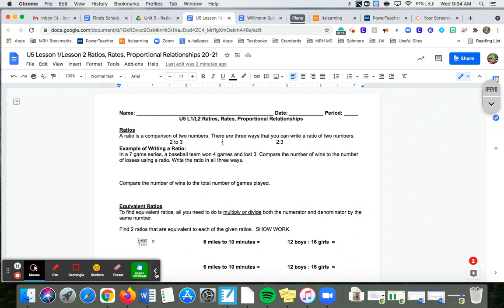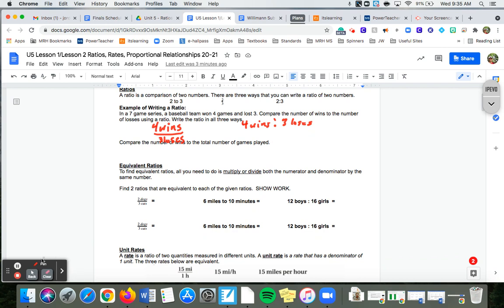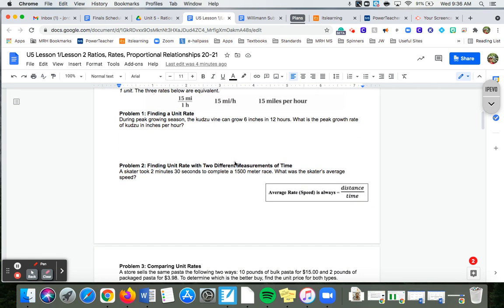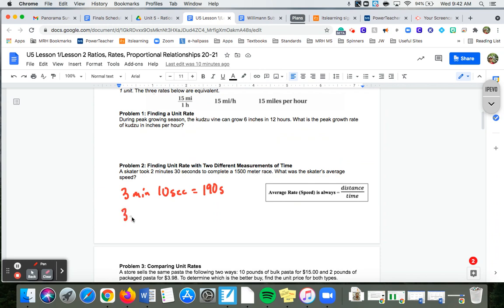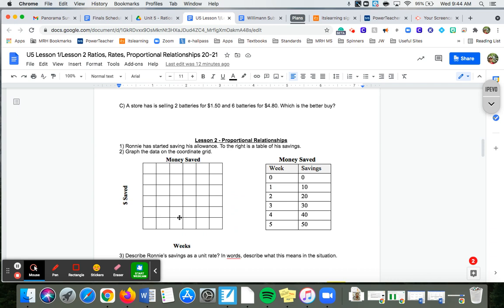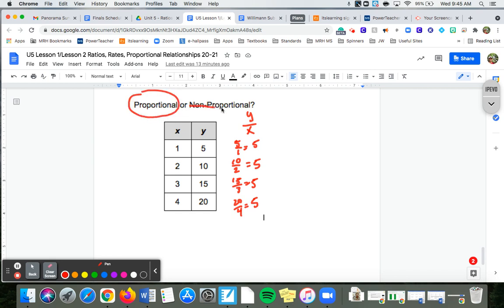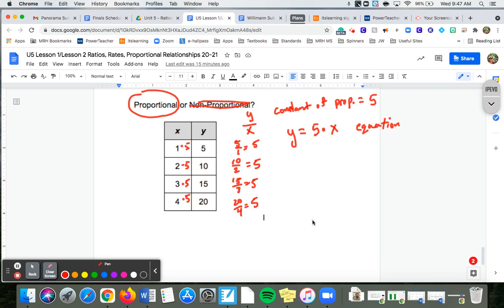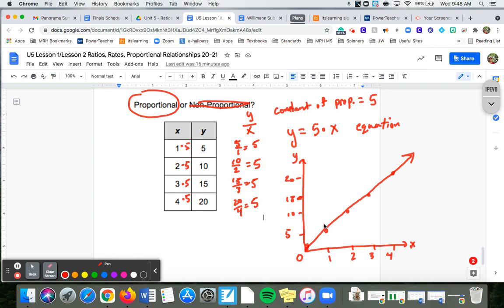U5 L1/L2 Instructional Video